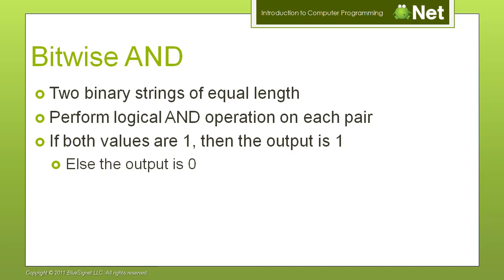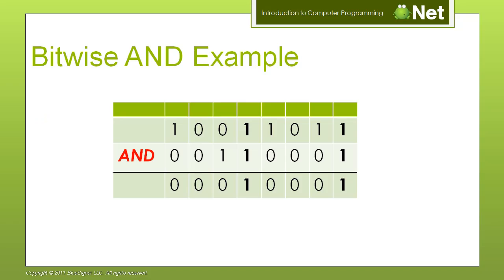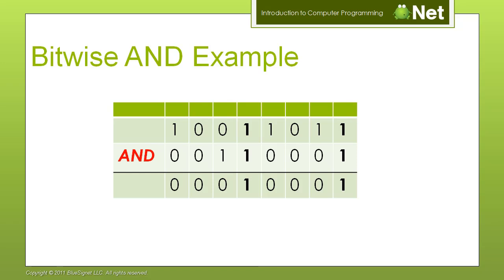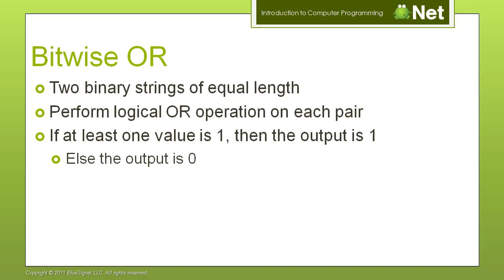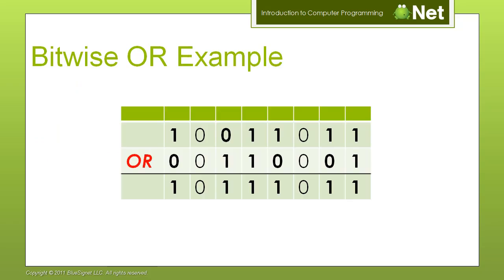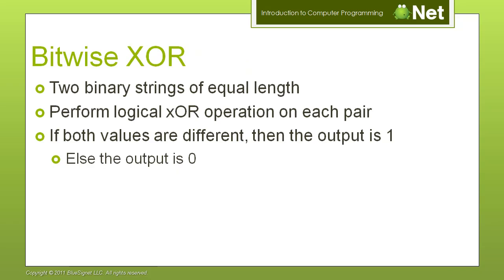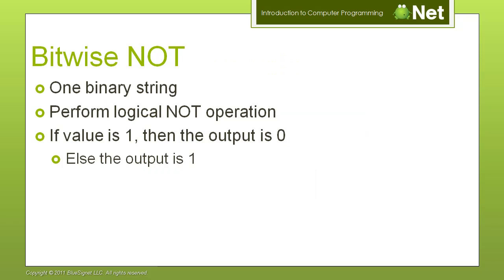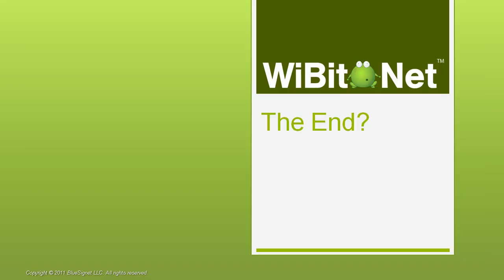Introduction to Computer Programming Lesson 14 Bitwise Operations Green